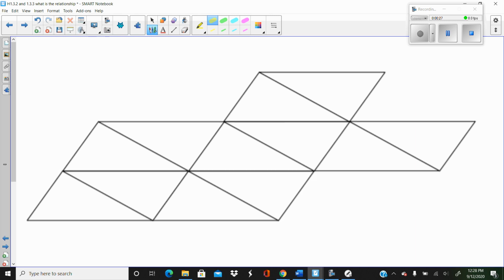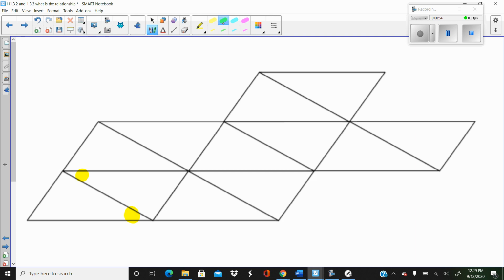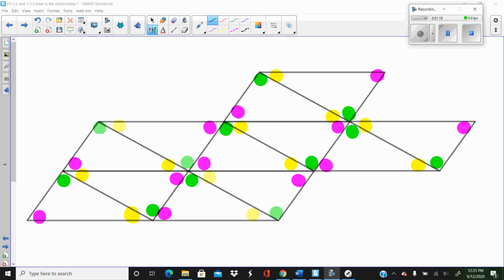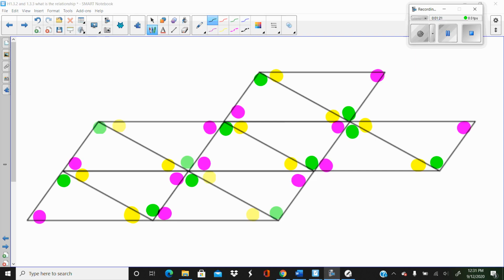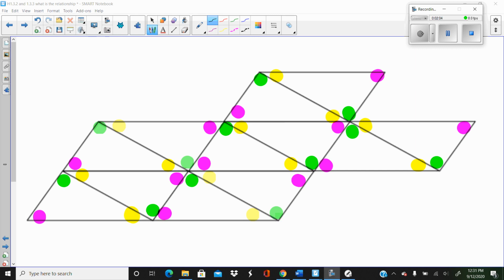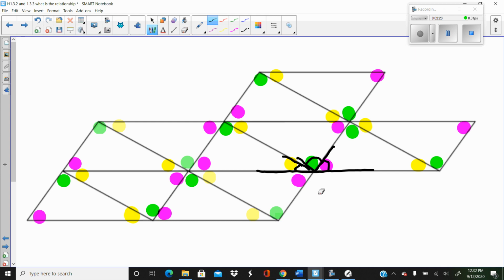angle sum theorem color proof 1 3 4